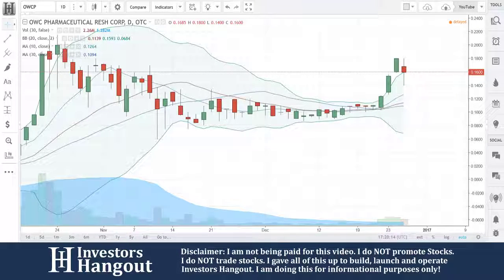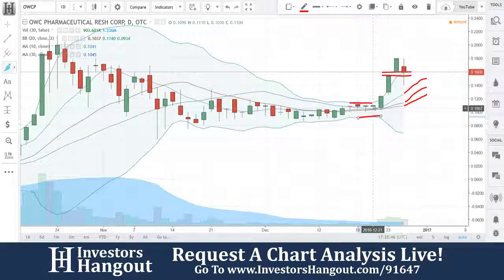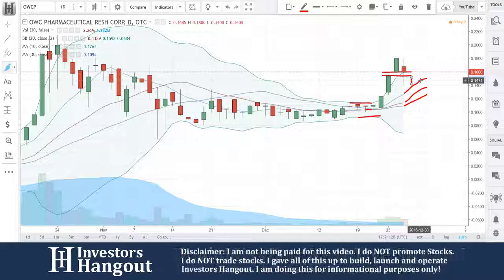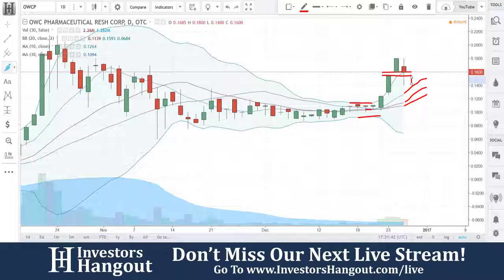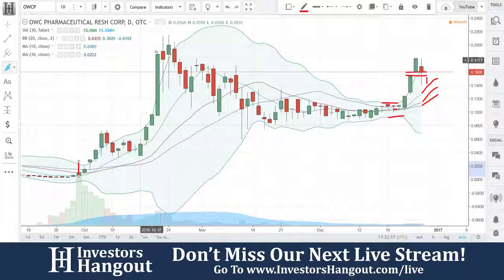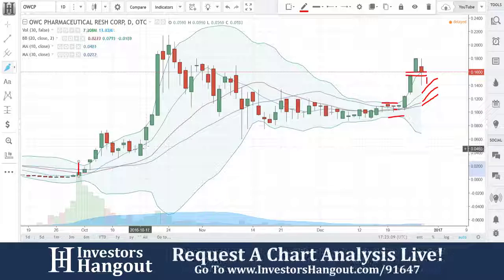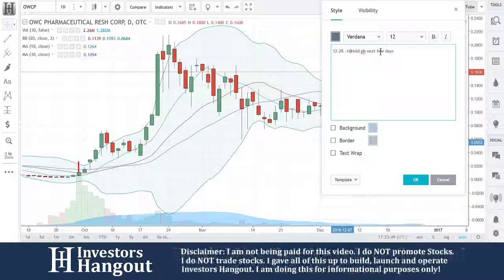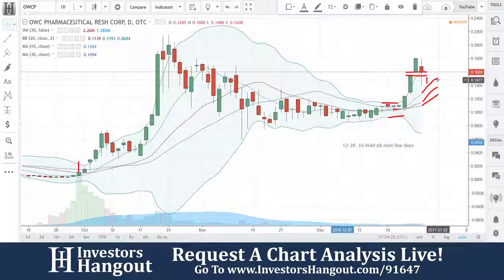OWCP Stock Live Analysis 12-28-2016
Live Analysis of OWC Pharmaceutical Research Corp. (OWCP) Stock as of 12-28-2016